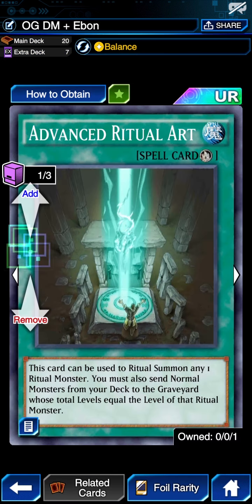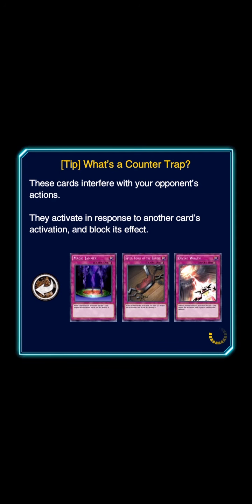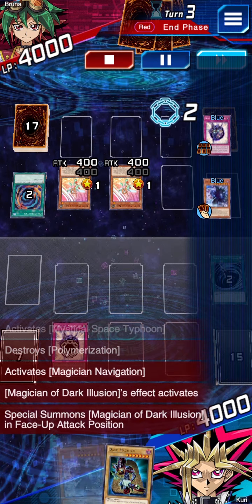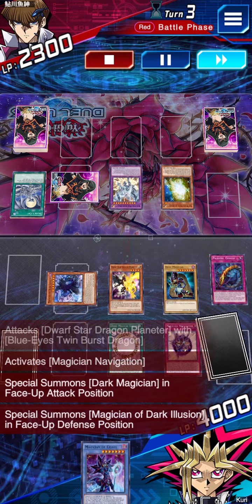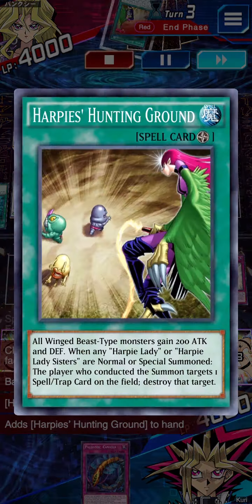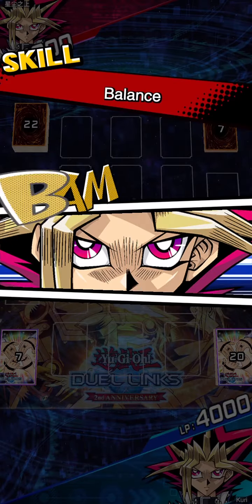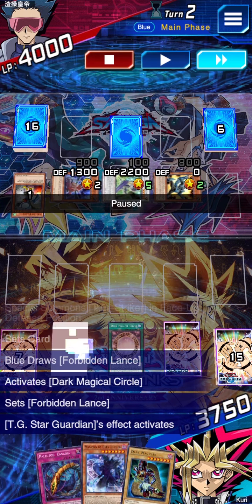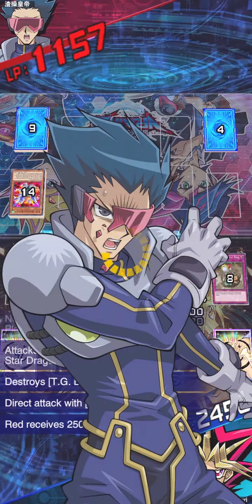7-1 AMAZING NEW EBON & MAGICIAN OF CHAOS!!! - Dark Magicians Deck 2021 [Yu-Gi-Oh! Duel Links]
7-1 AMAZING NEW EBON & MAGICIAN OF CHAOS!!! - Dark Magicians Deck 2021 [Yu-Gi-Oh! Duel Links]

also check out my twitch where we have some fun and play all of these duels in vids and more!

timestamps:

00:00 Intro + Decklist
03:23 Duel Replays